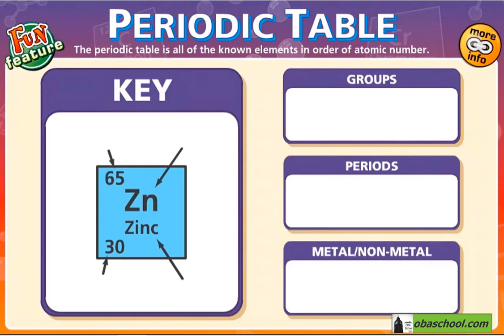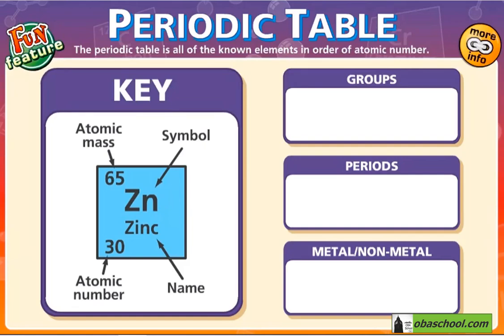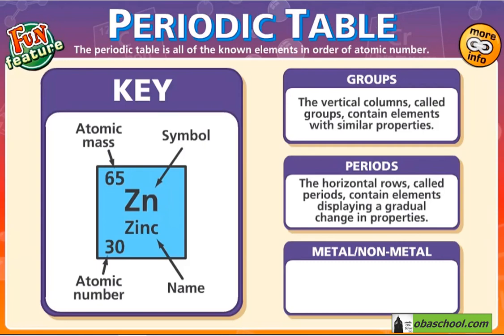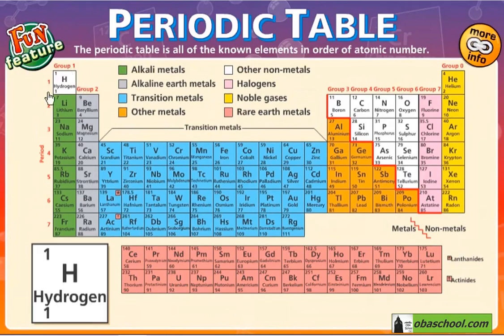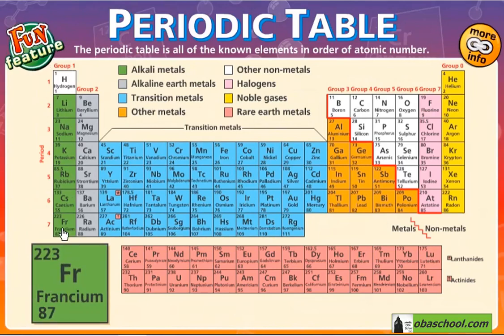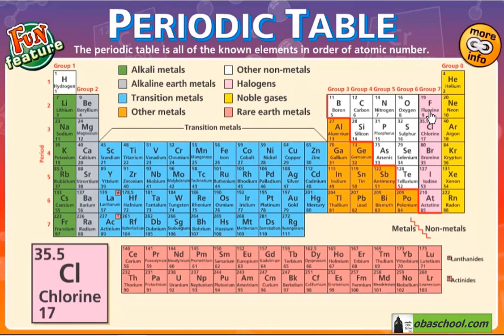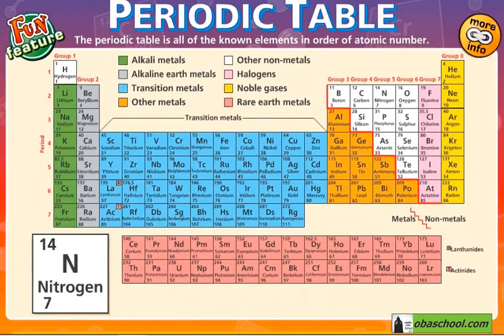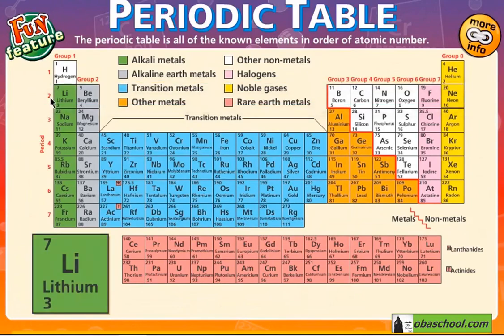GCSE Chemistry Revision - The Periodic Table - Electronic Configuration and the Periodic Table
simulation   gcse chemistry   periodic table 720